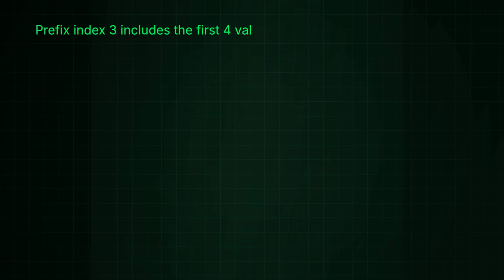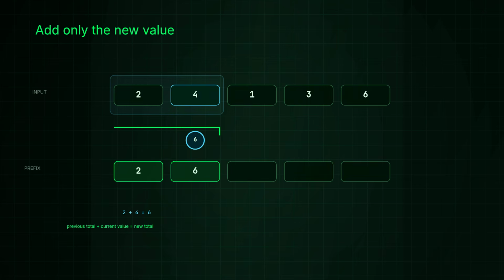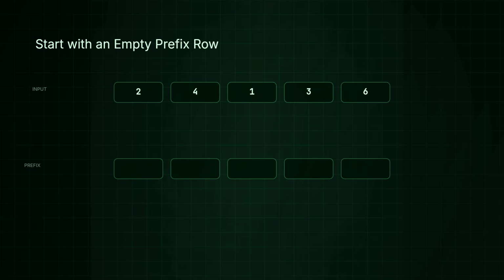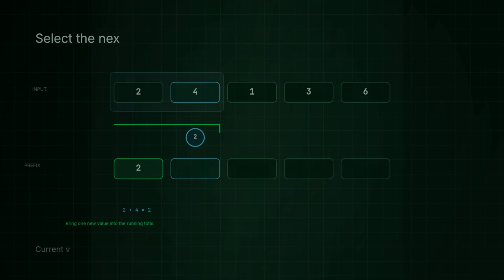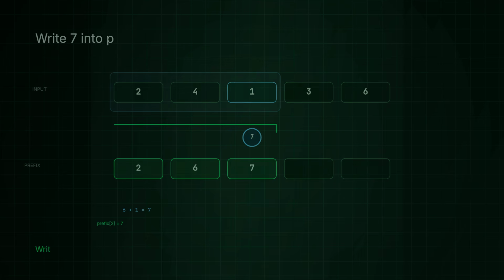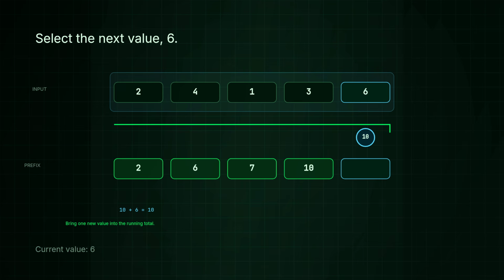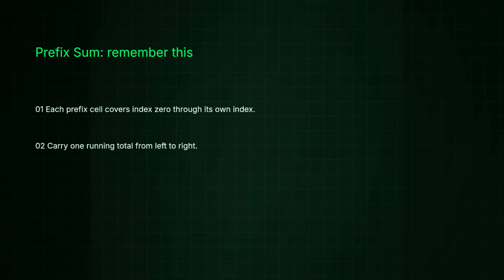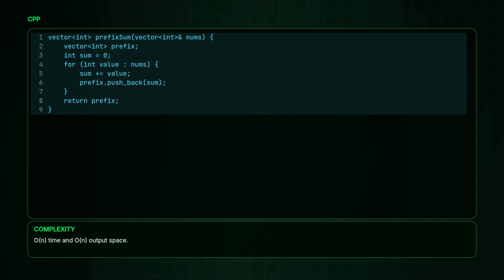Prefix Sum | Build Once, Query Fast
Learn how to solve Prefix Sum using build once, query fast.

Complexity:
Time: O(n)
Space: O(n)